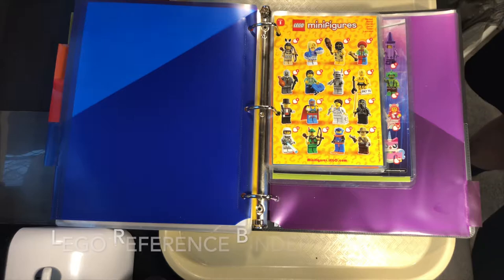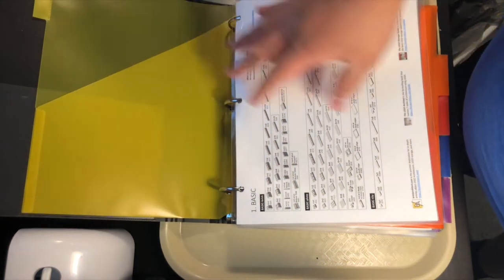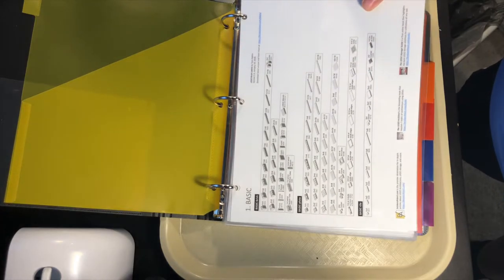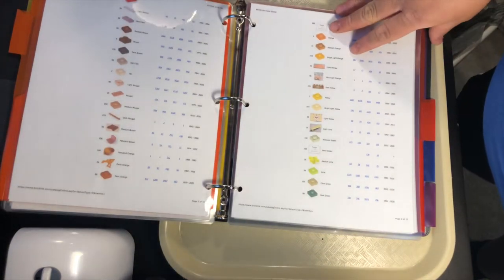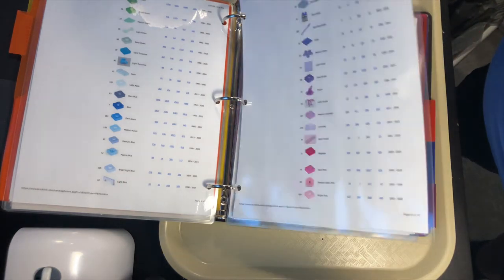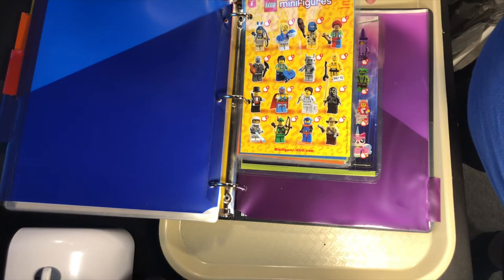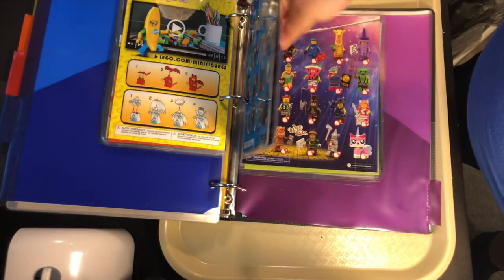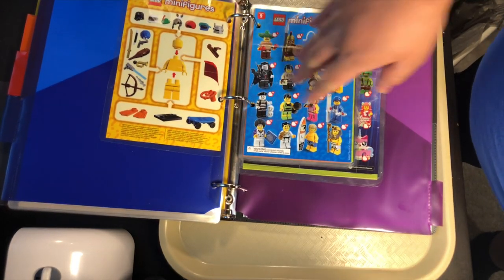Lego Reference Binder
A helpful tool I created to stay organized!

BrickLink: Coming Soon!